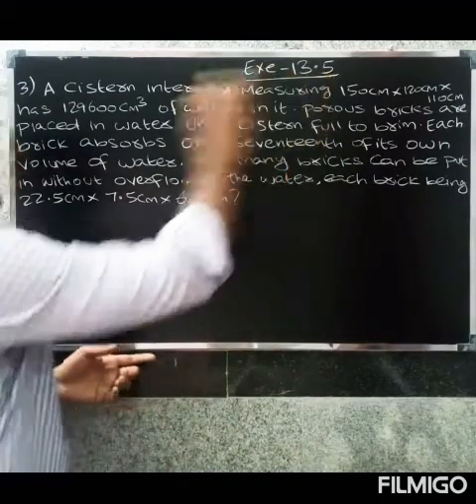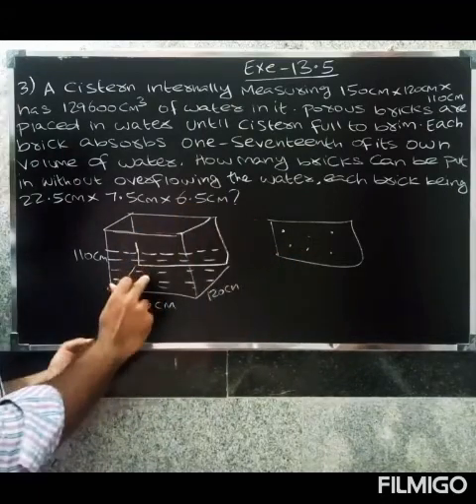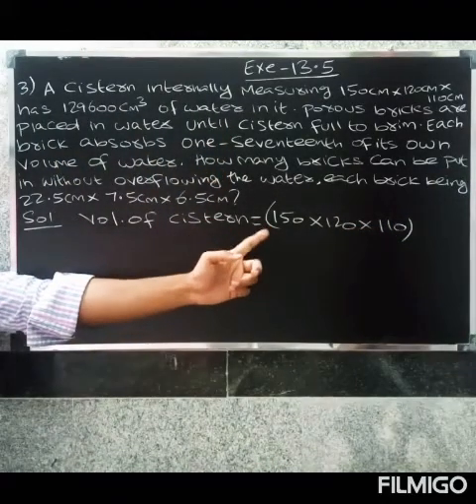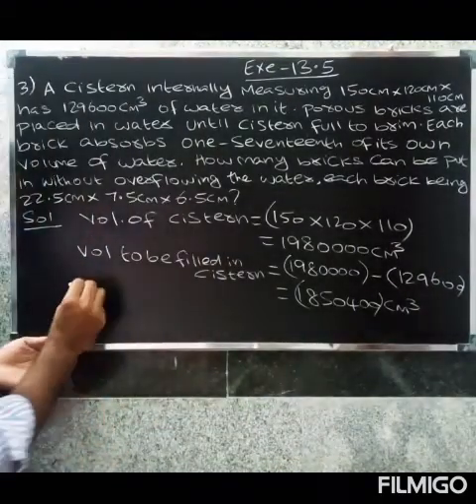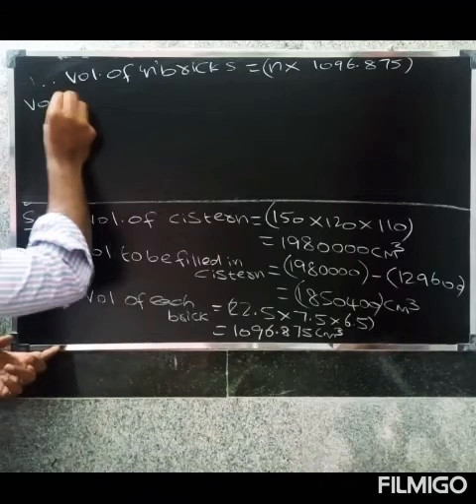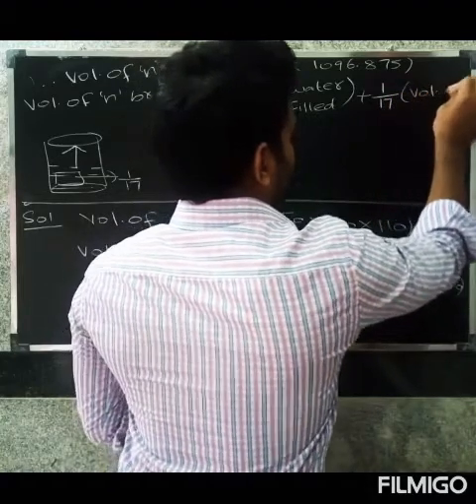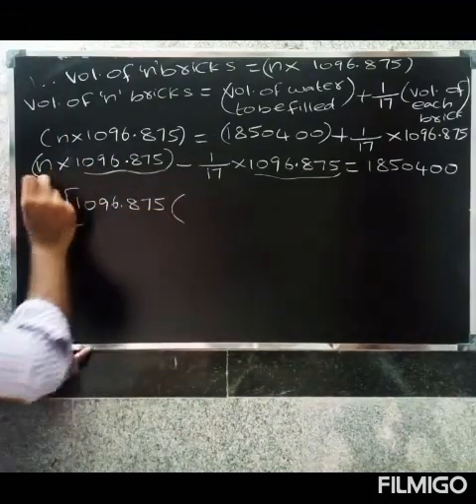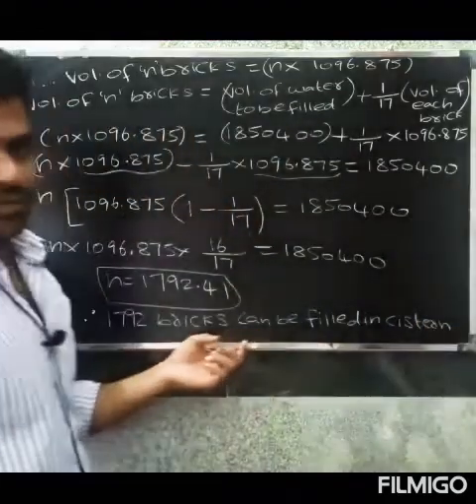CBSE CLASS 10 MATHS IN TAMIL | CHAPTER-13 |Surface areas and volumes | Exercise -13.5|Question.no-3